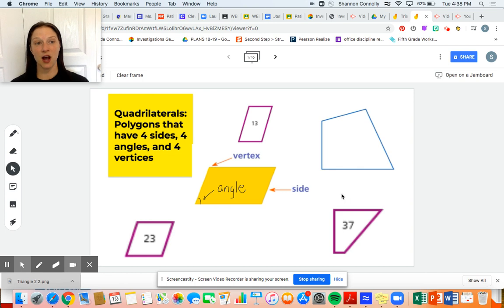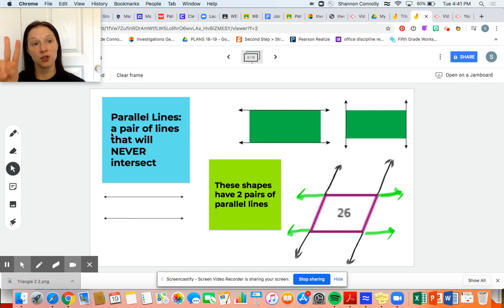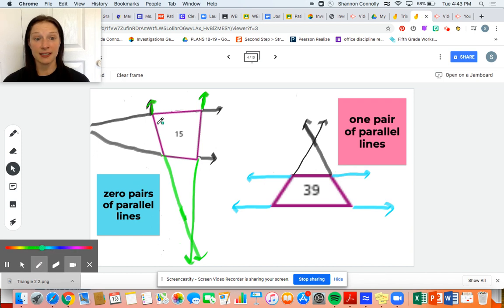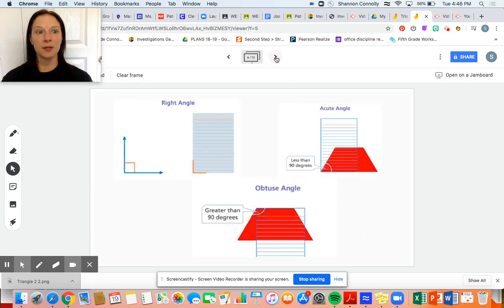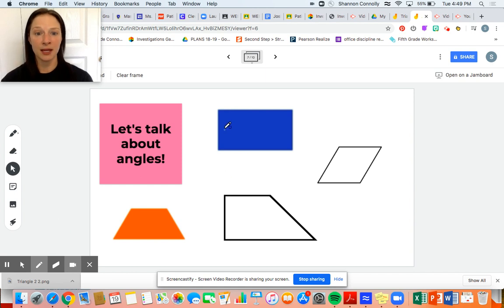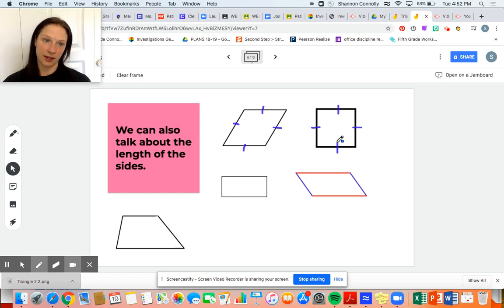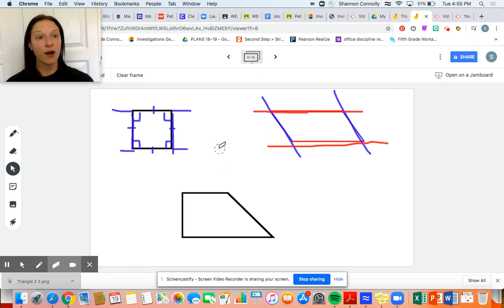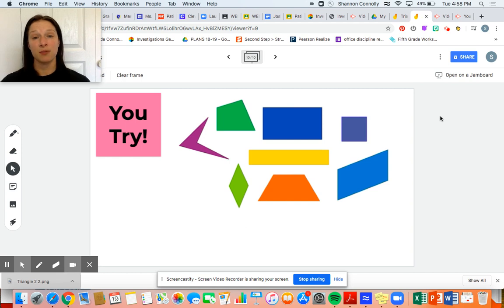Attributes of Shapes: Quadrilaterals (GRADE 4 and GRADE 5)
In this video, I will go over the attributes of shapes.  Attributes of shapes refer to the ways we can describe and classify shapes. (We will not classify in this video though!). This video will cover the different ways we describe quadrilaterals to prepare us for classifying them.  The attributes are taught in fourth grade in MA and we use them in fifth grade to classify quadrilaterals!